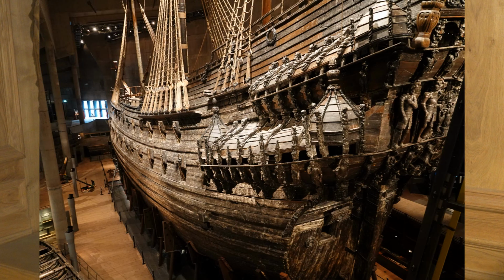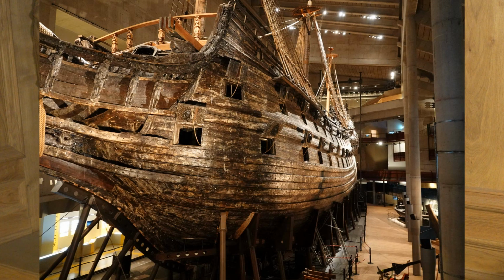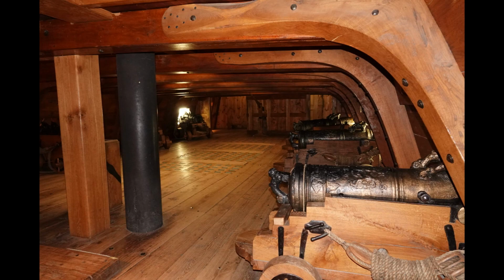Vasa - Sinking, Wreck and Salvage (Part 2)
This video series would not have been possible without the wonderful assistance of Dr Fred Hocker and the Vasa Museum.

Today we start to look at the famous Swedish warship Vasa, continuing with what happened as she sank, how the wreck was identified and recovered, and some of what was found aboard.

In later videos we will look at more closely at her crew, decoration and equipment.

Sources:
Dr Fred Hocker - Director of Research, Vasa Museum